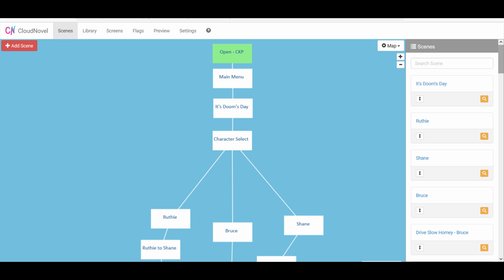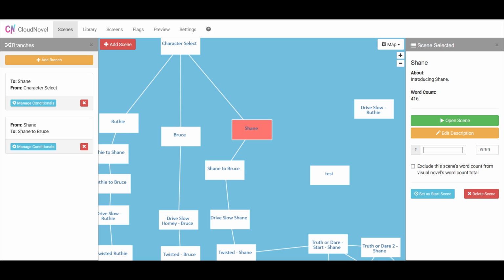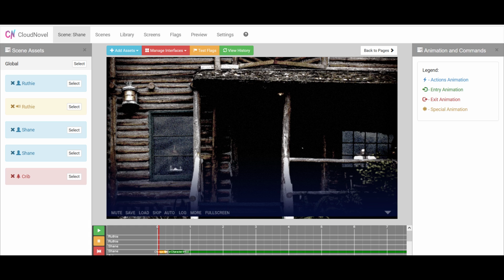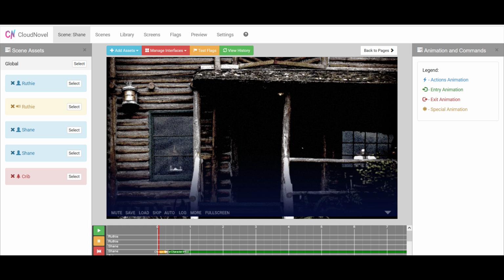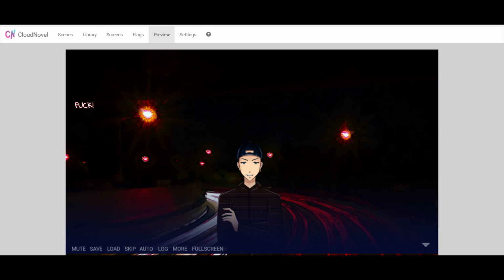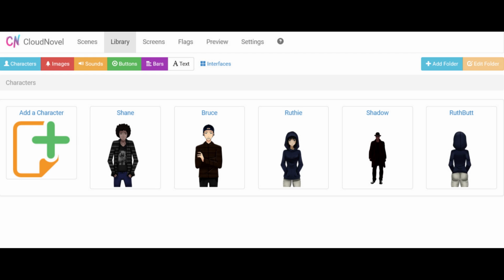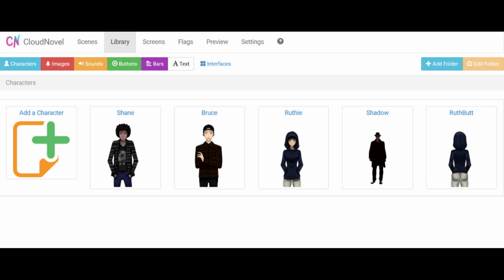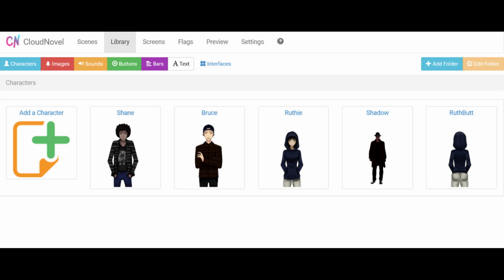CloudNovel - Visual Novel Software Review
This is the software I used to create my visual novel, Sorry That You're Dead, now available

Or buy a book.

The Ghetto's Tryna Kill Me!

Thug Nation

The Fetish Dictionary